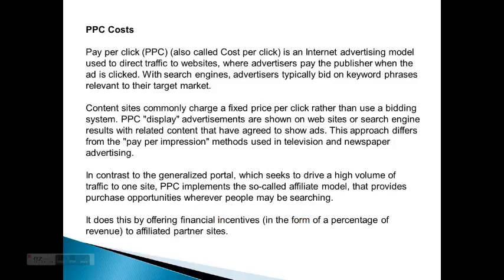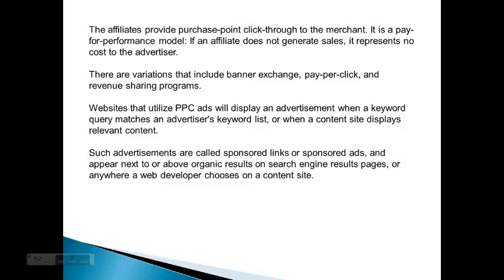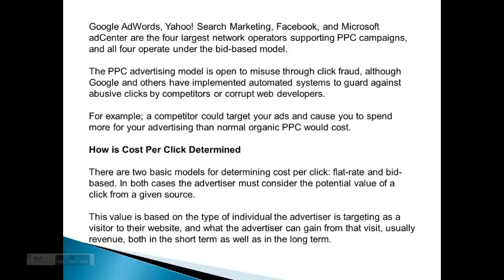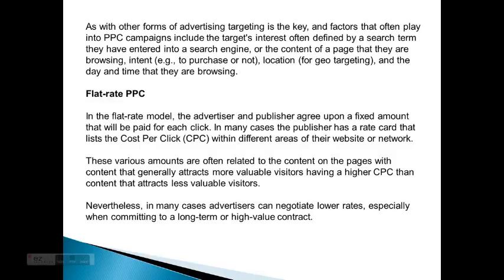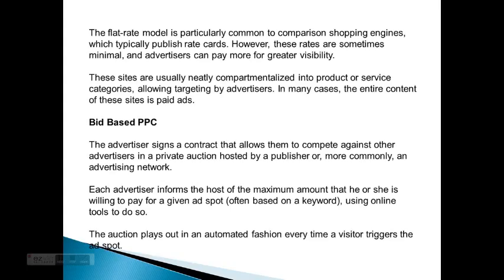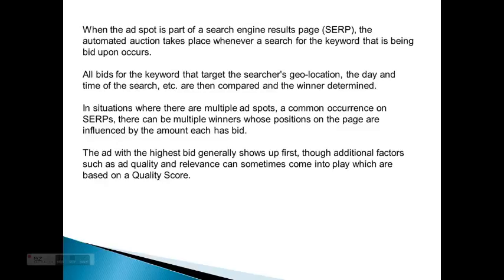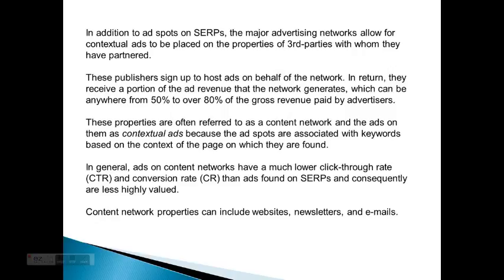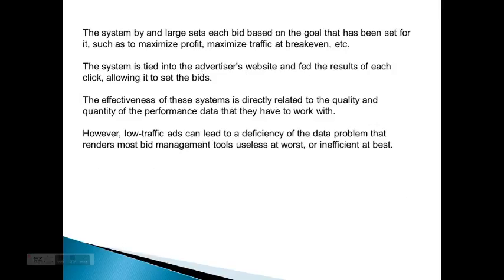PPC Costs Video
A video presentation on PPC Costs